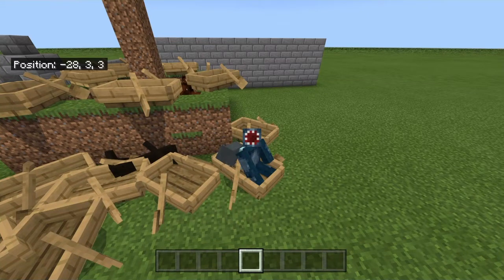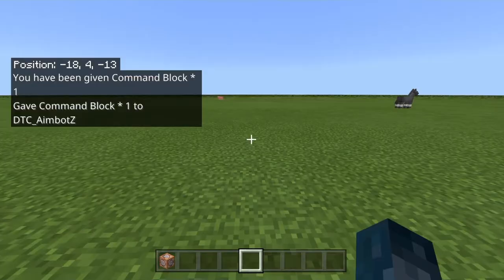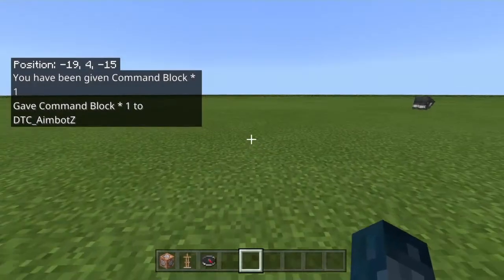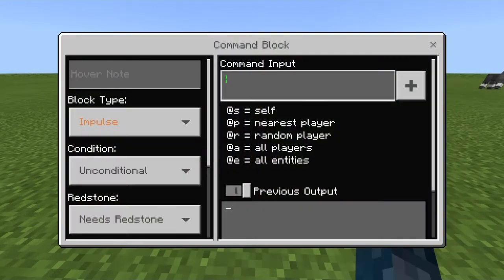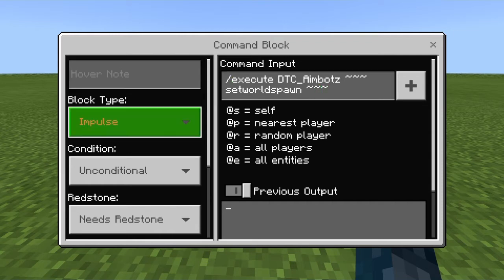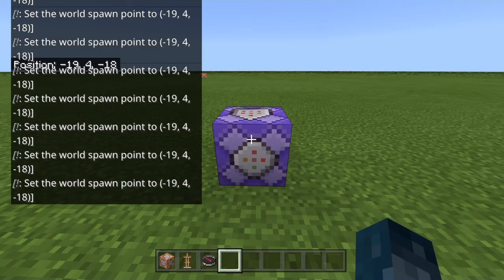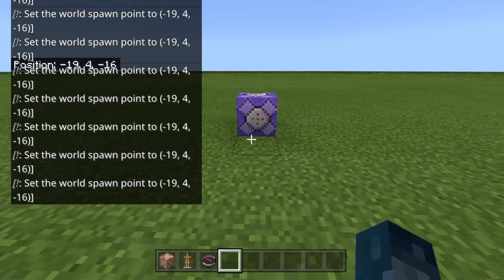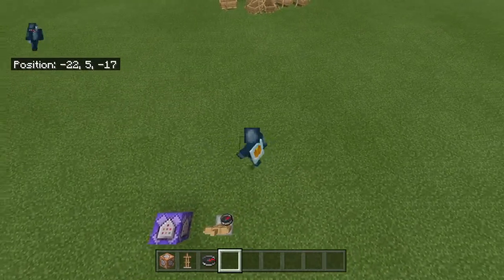How to set up Minecraft Manhunt